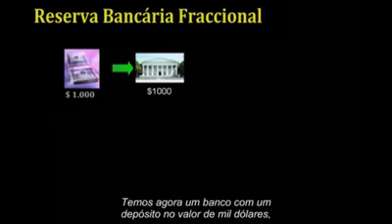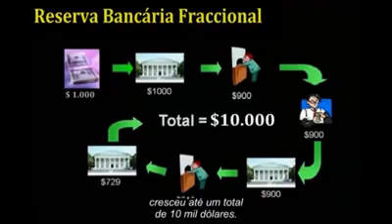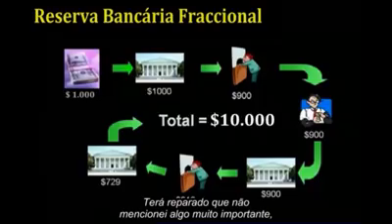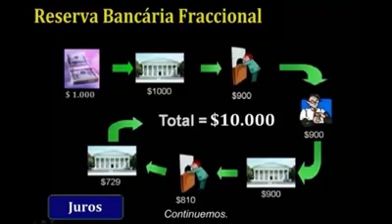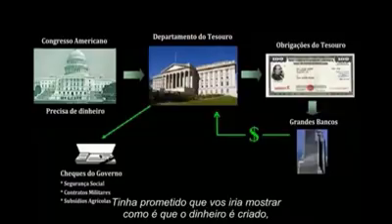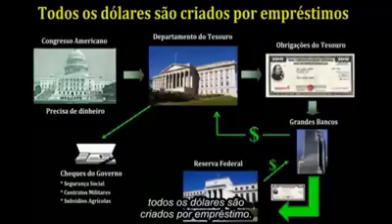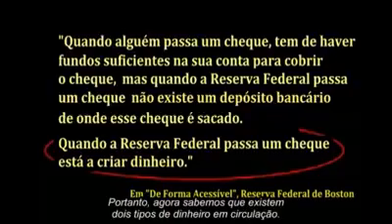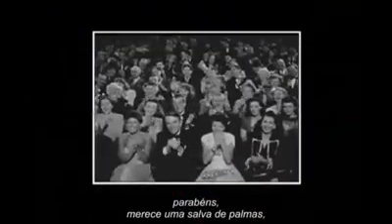Como o dinheiro é criado